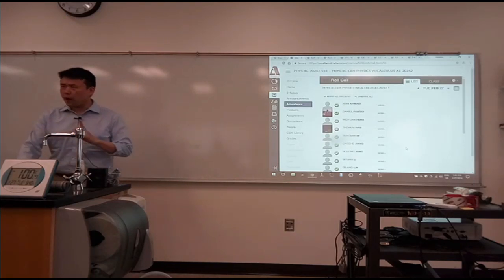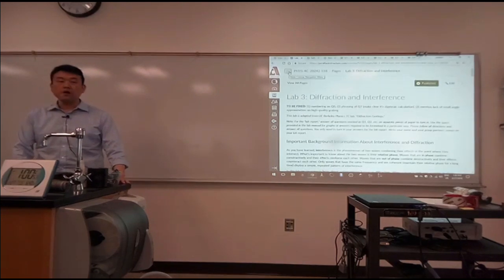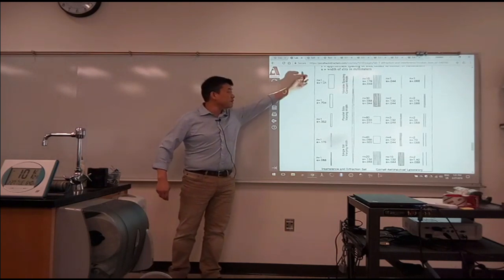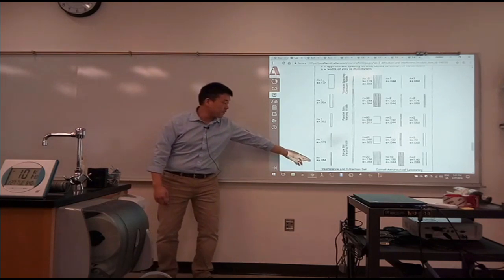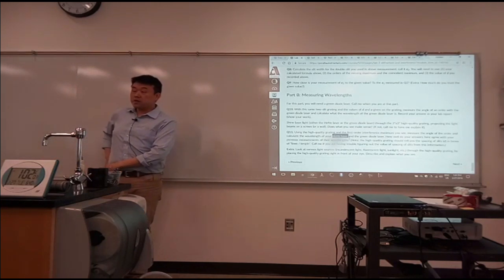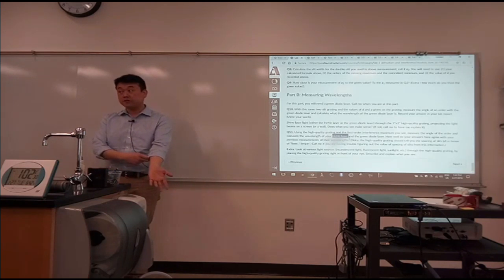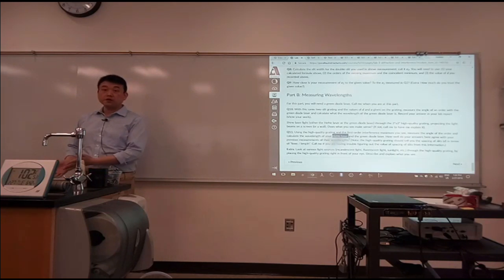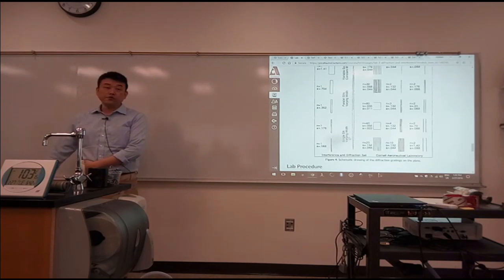Physics 4C - Lab Help - Uncertainty in Numbers